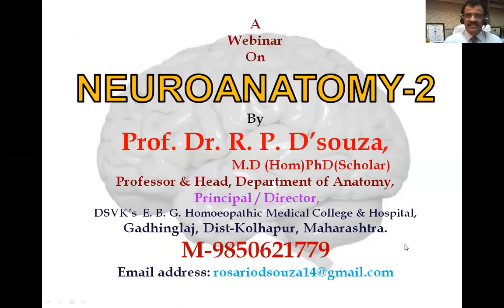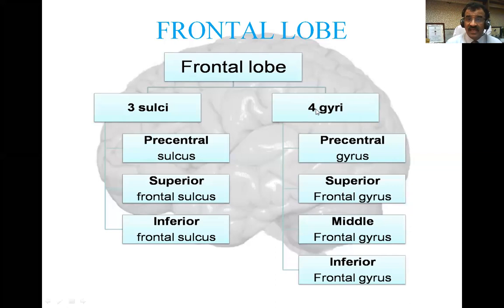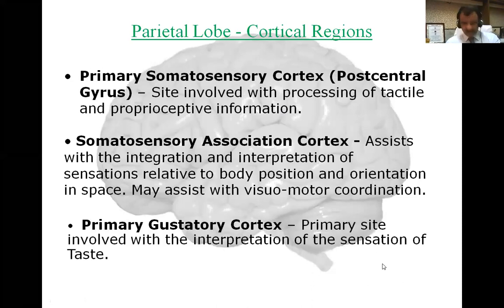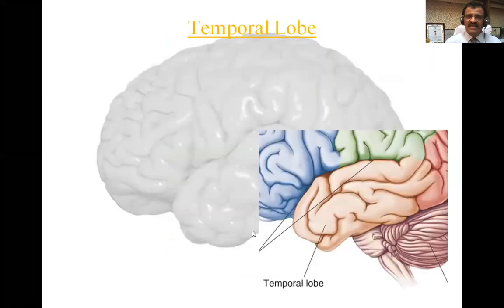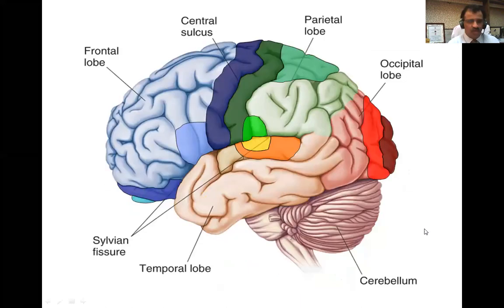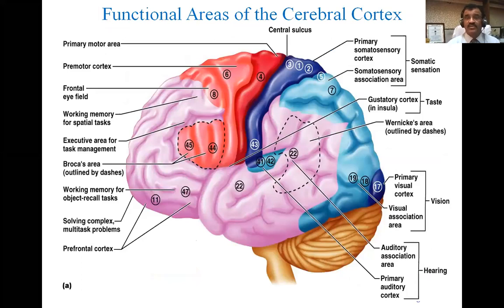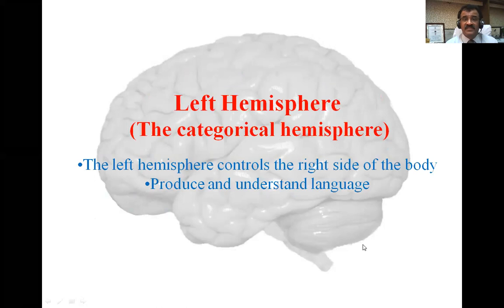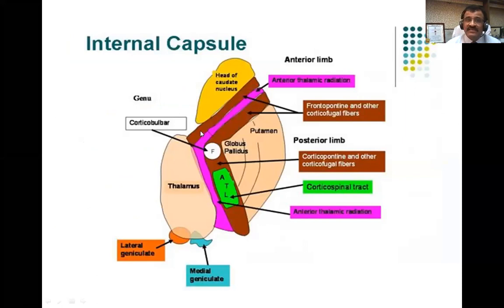NEUROANATOMY (Part-2)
Prof. Dr. R. P. D'souza is speaking on Gross Neuroanatomy !